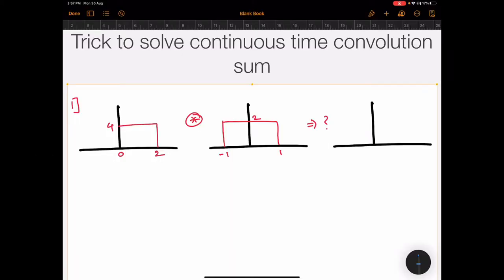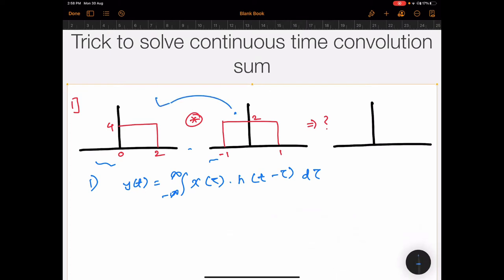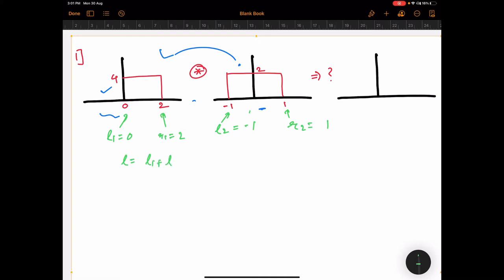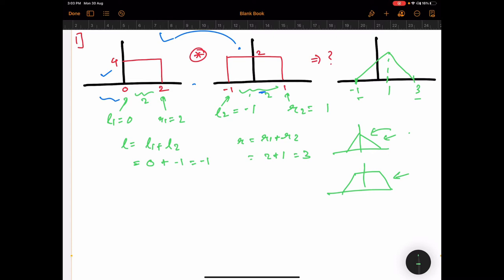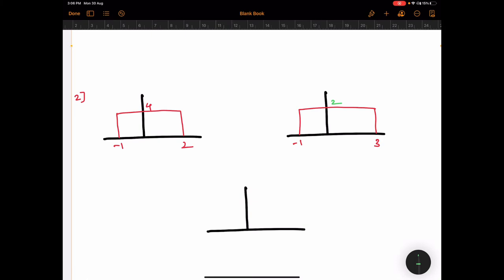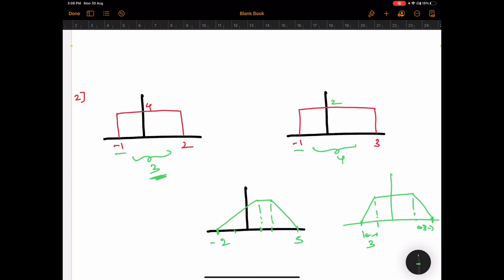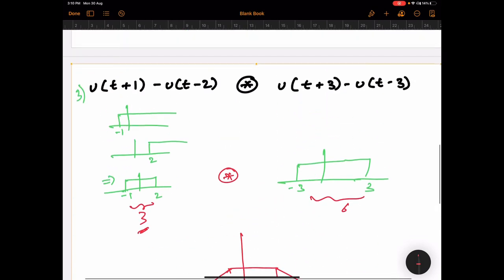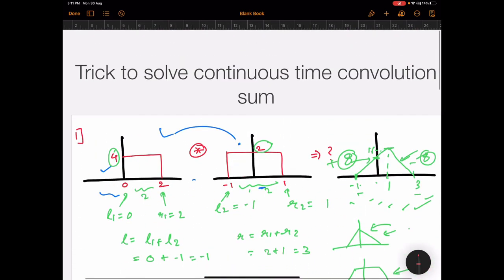Trick to Solve Convolution Sum | Continuous Time-Domain Trick | Signal System Trick | 2021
Trick to Solve Convolution Sum - Convolution Shortcut trick - Convolution operation Trick - Continuous TIme-Domain Trick
1. Trick to Solve Convolution Sum
2. Convolution Operation (Shortcut)
3. How to solve convolution sums in 10 seconds

In this video, we will see the traditional way to solve convolution sum and then see the trick to solve the same sum in 10 seconds.

SignalsSystemTricks/ INVARIANT SYSTEM- complete steps and sums.